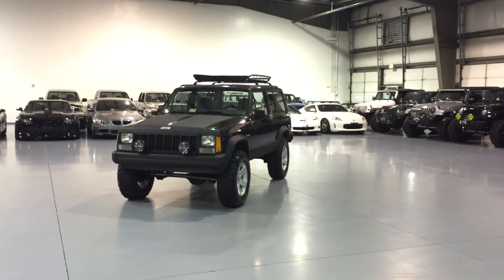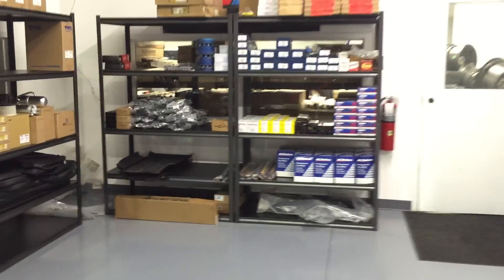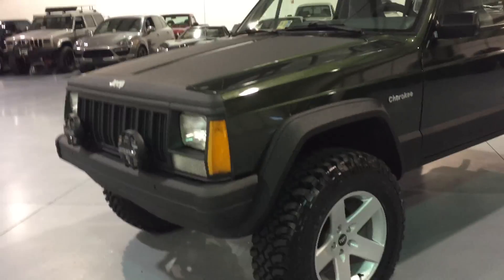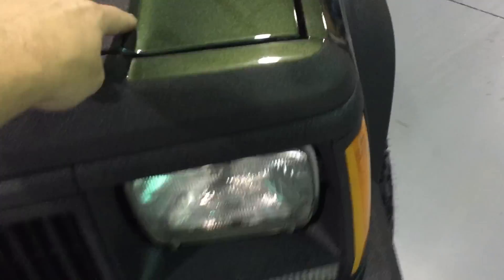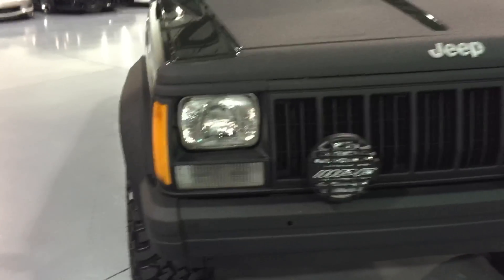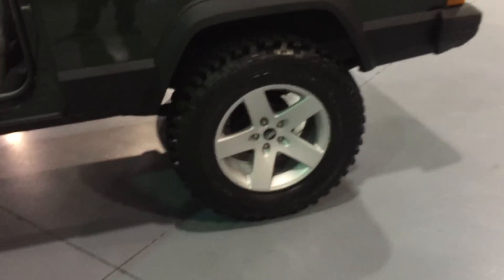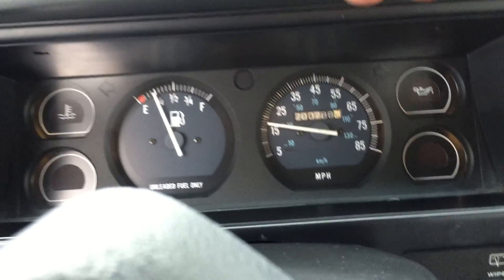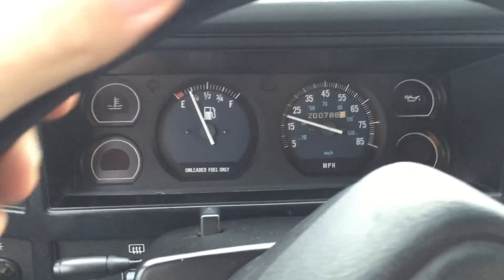Davis AutoSports 2 DOOR CHEROKEE / LIFTED / MODDED / STAGE 2 FOR SALE